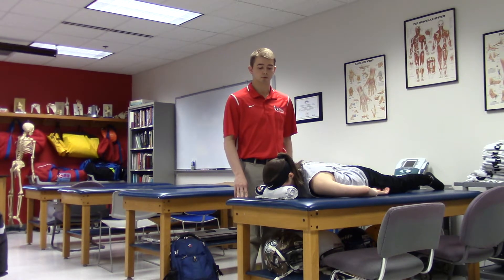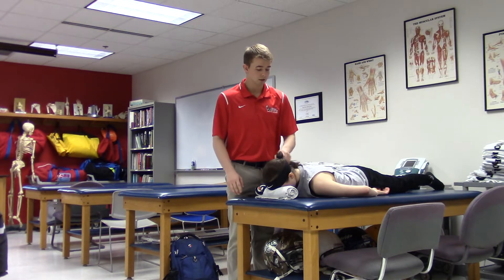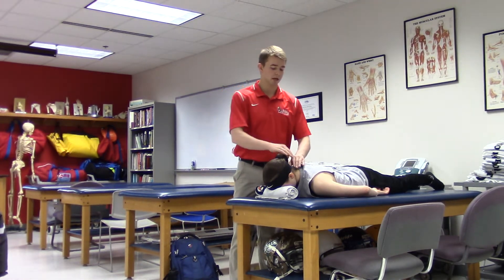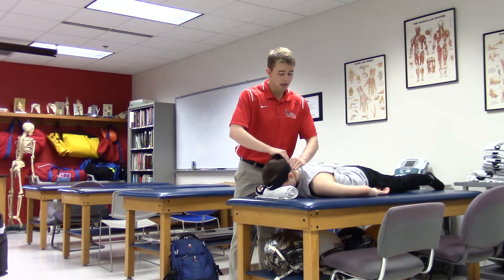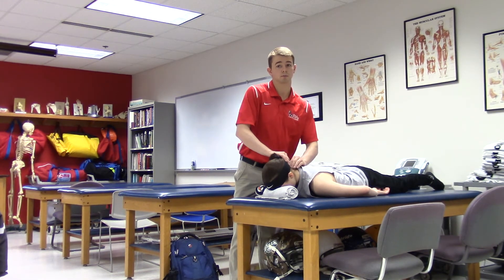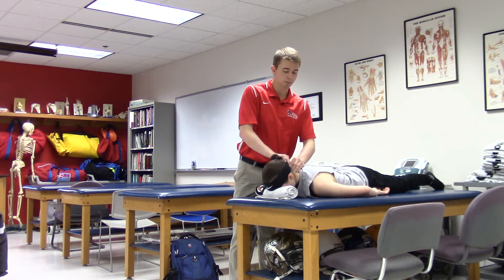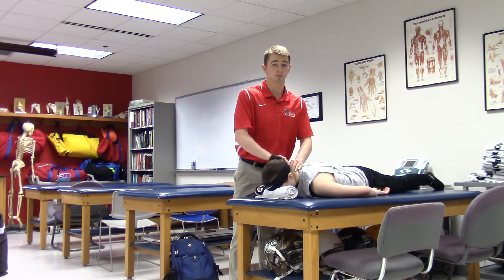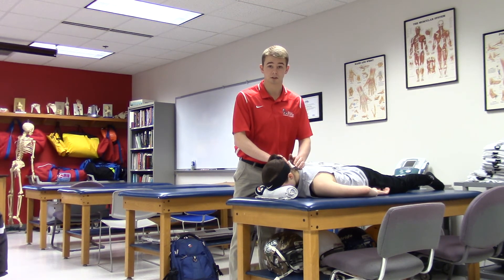cervical vertebral joint play